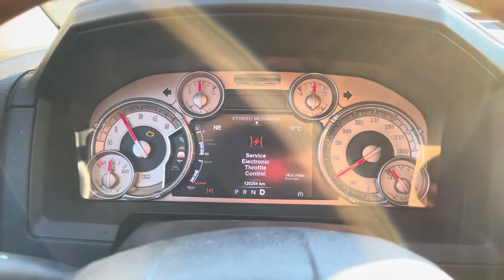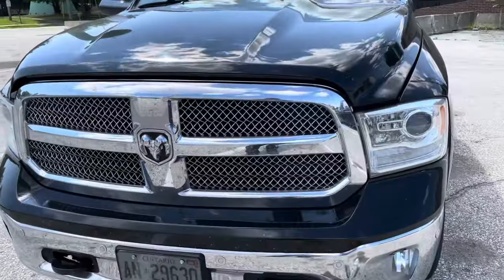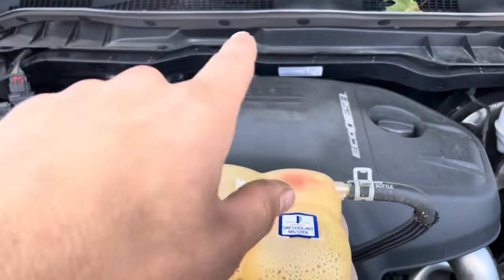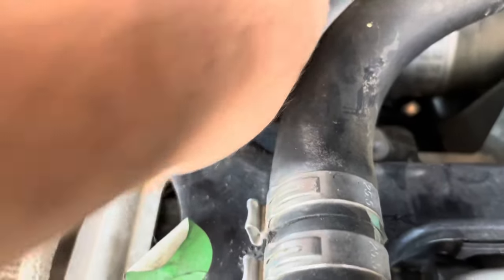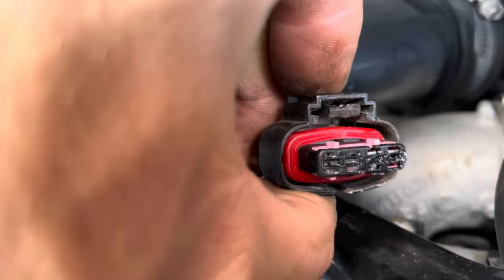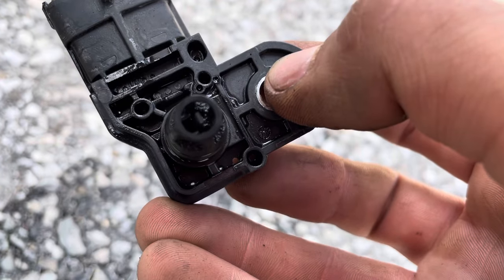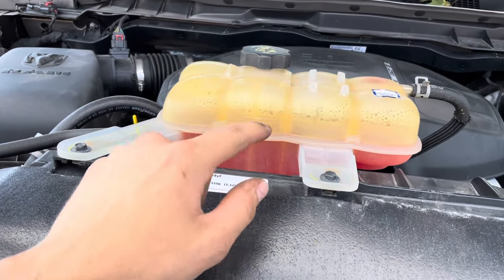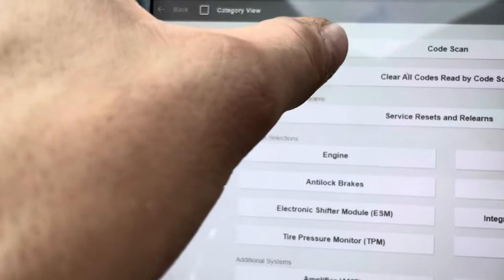2015 Ram Eco Diesel Service Throttle Light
In this video I show you how to fix the service electronic throttle control message. The tools you’ll need is a T40 torx bit and a 90 degree pick. Thanks